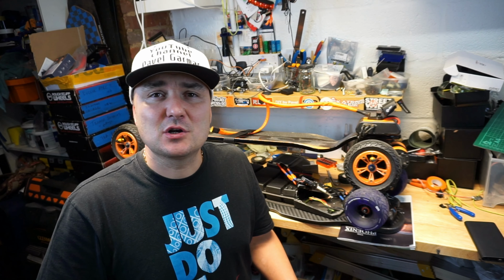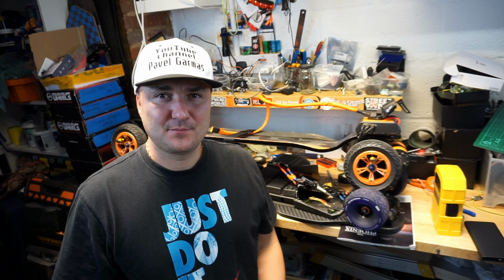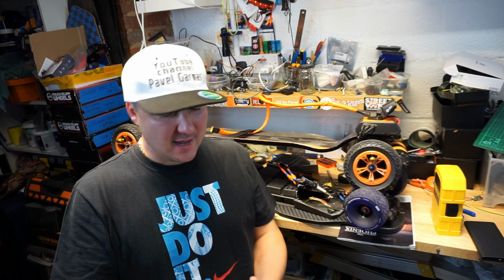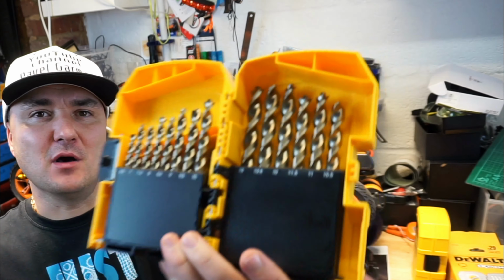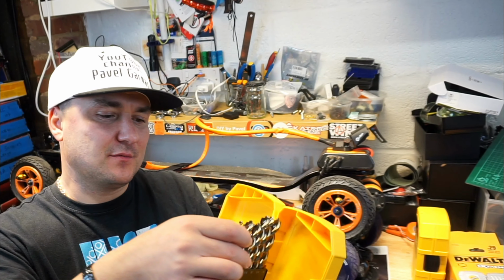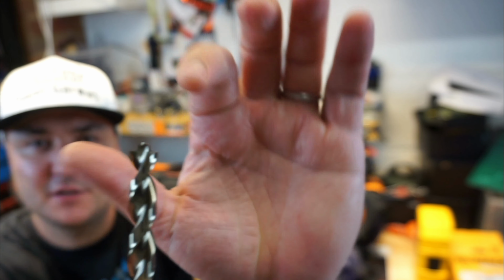DeWALT drill bit kit. ESK8 DIY tools review.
Hello People! A new video about tools that I do use for DIY and think are good. Simple - drill bits BUT take a look why I think these are good.